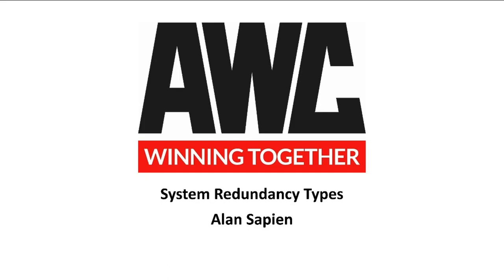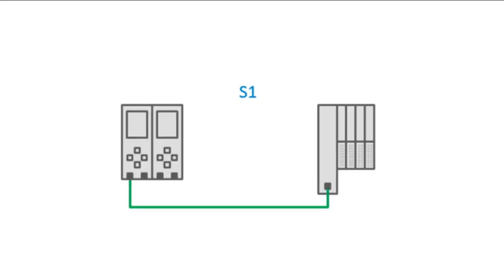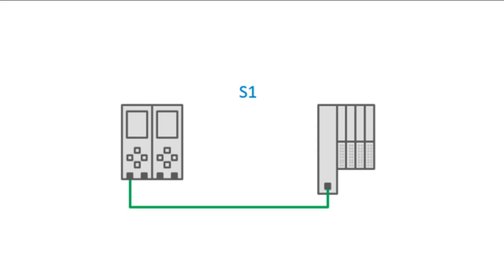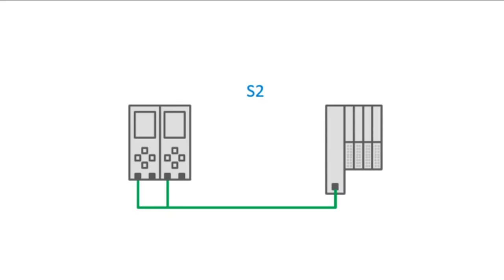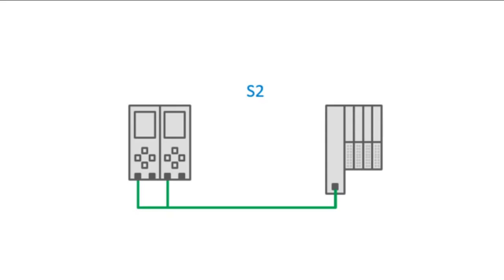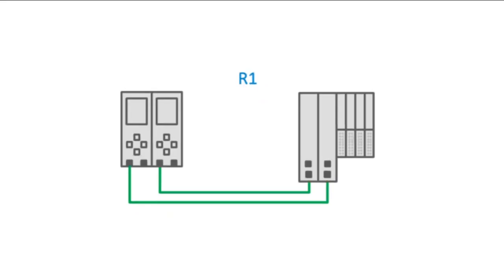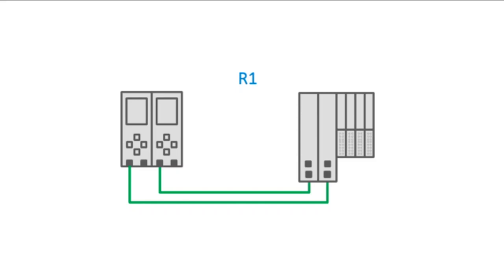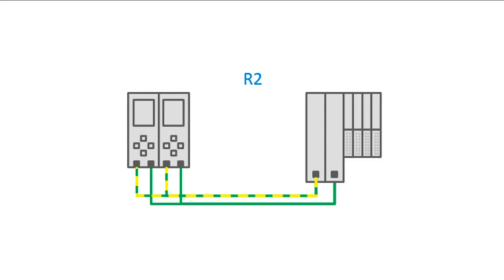Overview of System Redundancy Types using PROFINET | Authorized Siemens Support | AWC, Inc.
In this video, we explain the different levels of media redundancy - S1, S2, R1, and R2 - specifically in regards to applications using PROFINET communications.